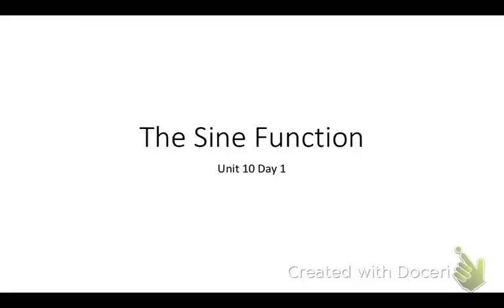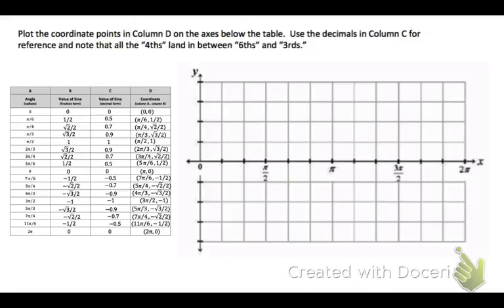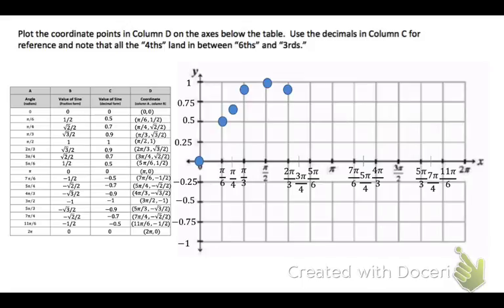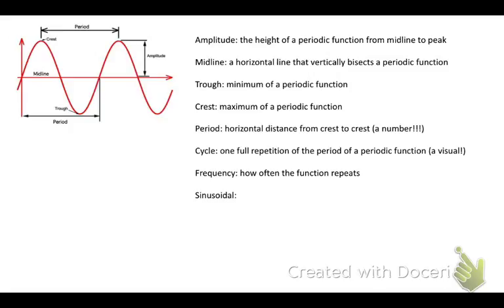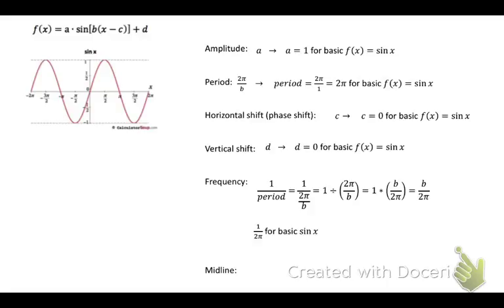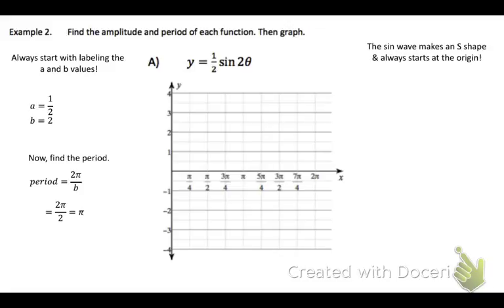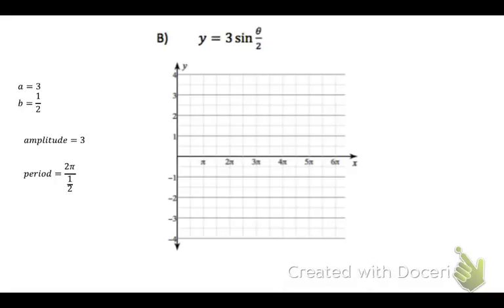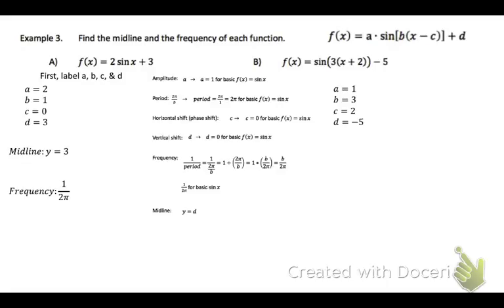10.1 The Sine Function